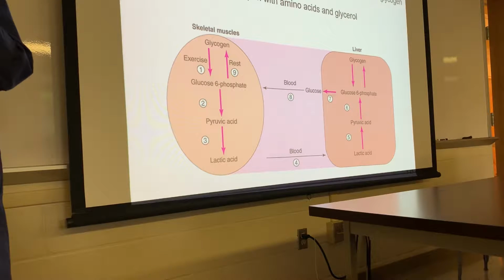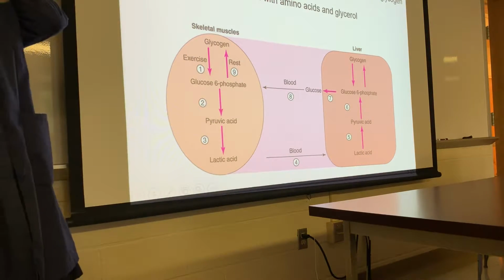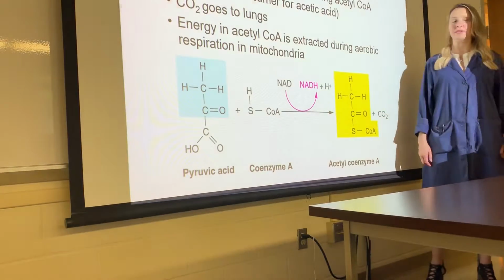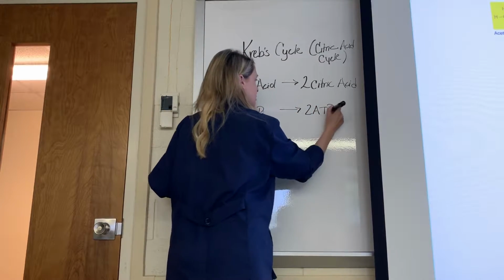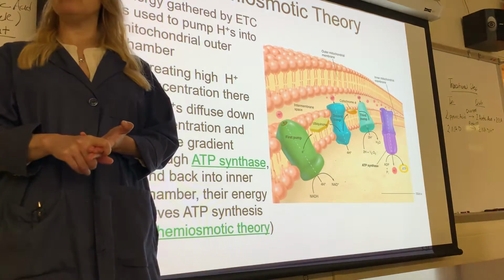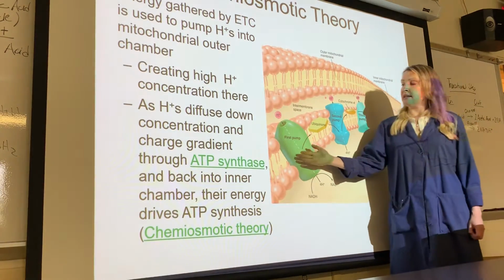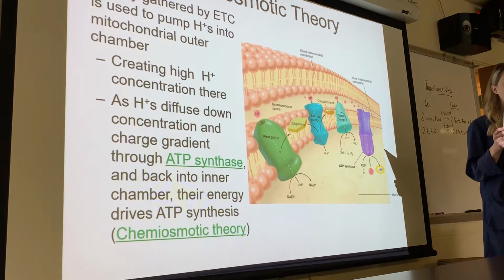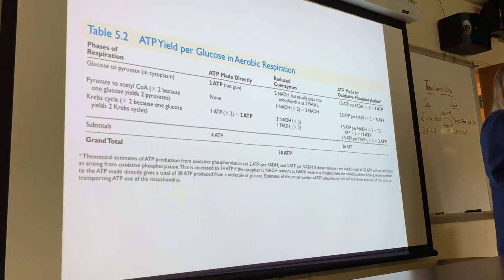Physiology lecture 10.1